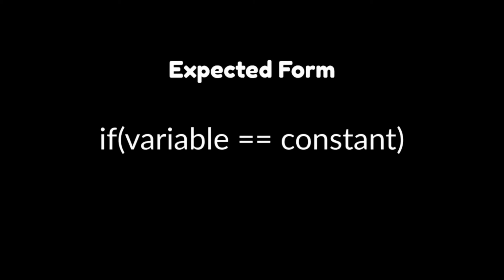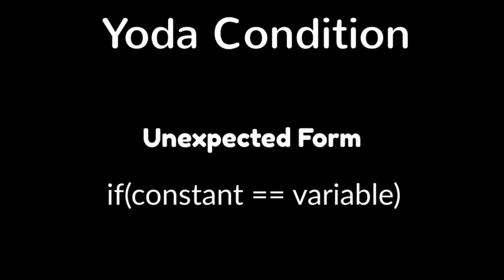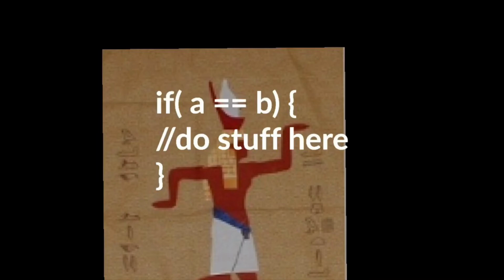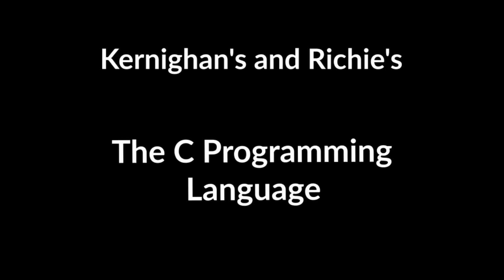Crash Coding | Programmer Lingo - Part 1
Learn to program in this ongoing series from a Denver-based coder, programmer, developer, and engineer.